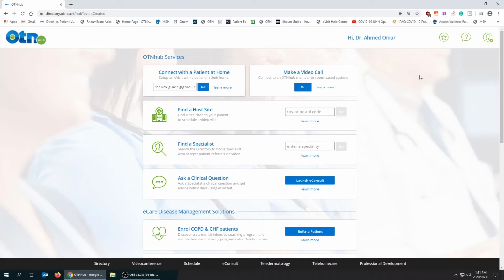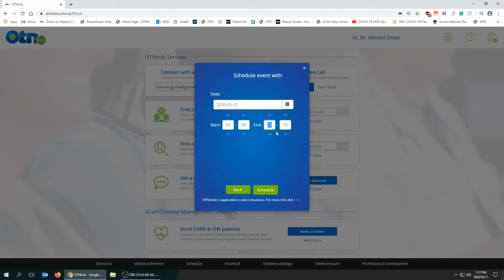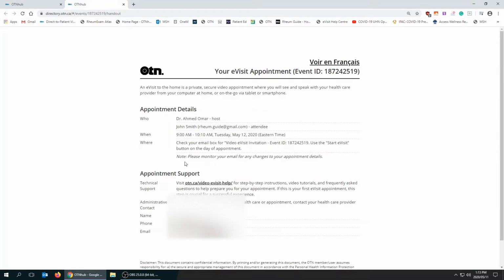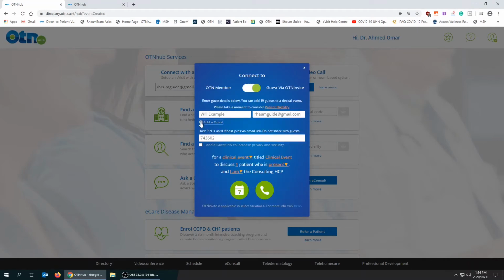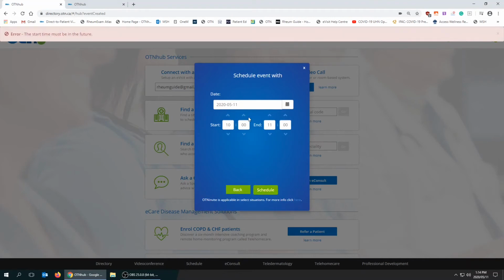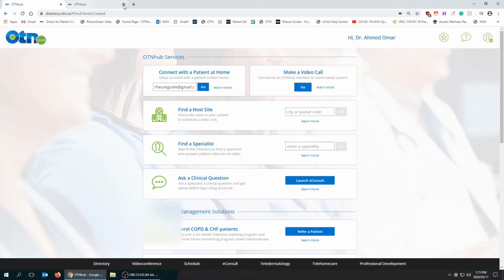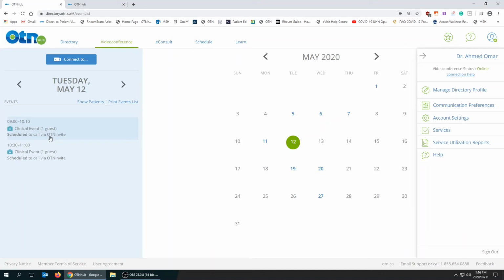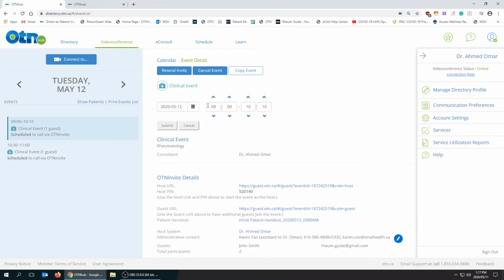How to schedule OTN appointments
Dr. Ahmed Omar